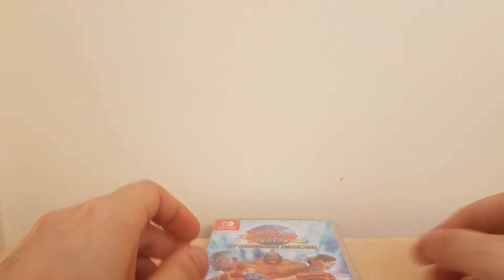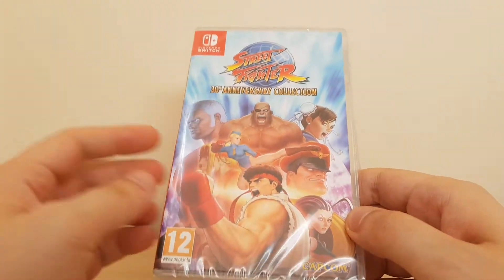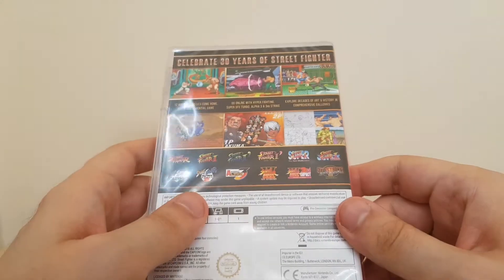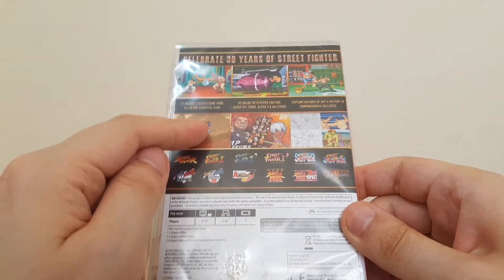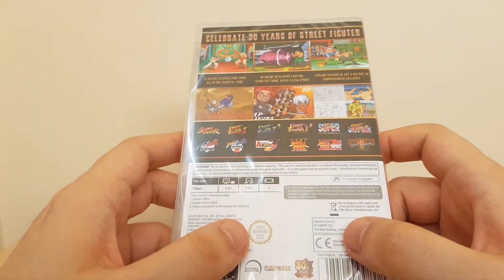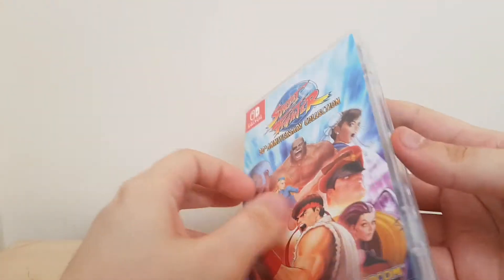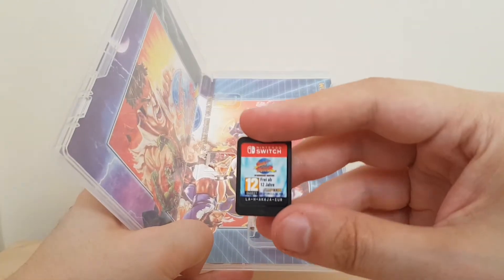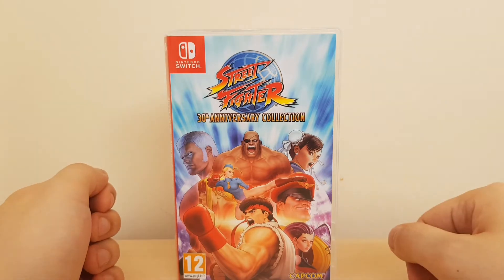Street Fighter 30th Anniversary Collection - Unboxing Nintendo Switch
Street Fighter 30th Anniversary Collection is here on the Nintendo Switch (PS4 AND XBOX ONE). So lets unbox it and see what is inside the box!